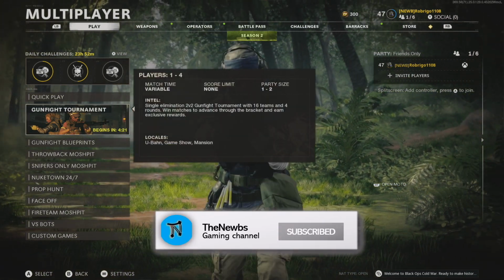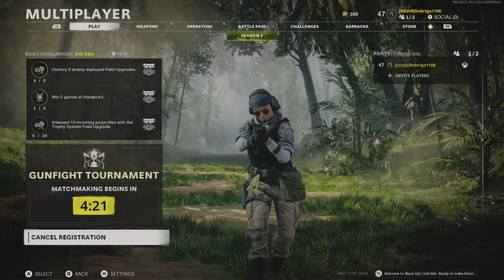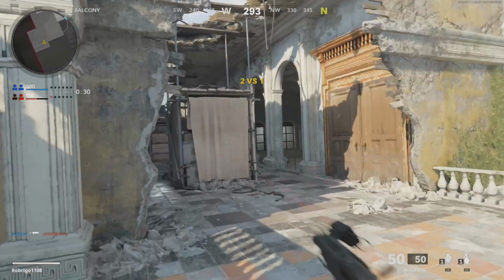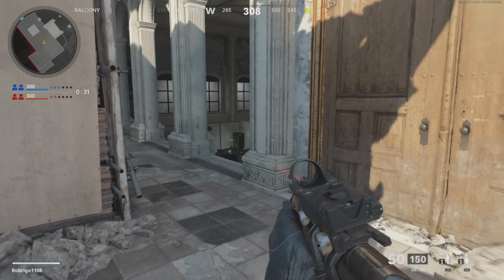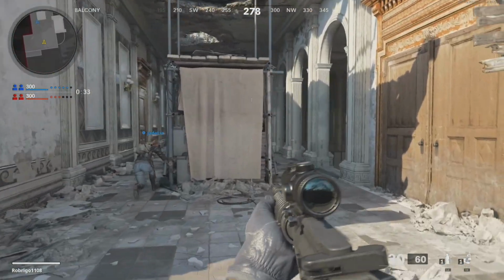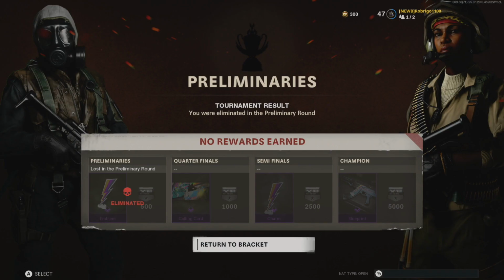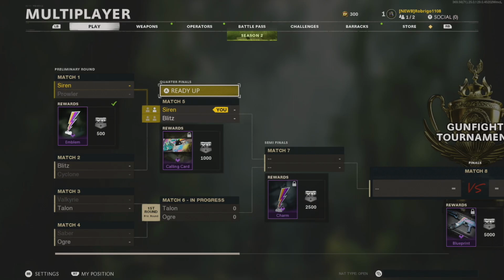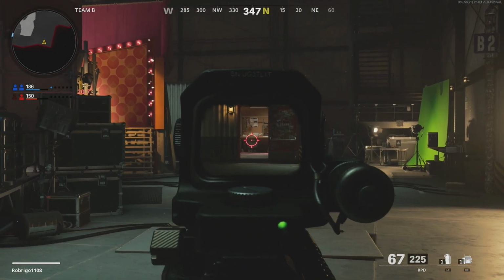How to play Gunfight Tournament! COD Black Ops Cold War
Hey guys what is going on?! Robrigo here with The Newbs and today I’m taking a look at the brand new game mode that has just landed in Call of Duty Black Ops: Cold War - known as Gunfight Tournament.

This is predictably a follow on from the existing gunfight mode, where we see two teams of two fight it out across six rounds to see who can win. In this format however, we’re in a knockout format to see who can progress through an initial round to the quarter final, the semi finals and eventually the final.

Along the way you’ll earn rewards for each stage that you manage to reach, with things like calling cards, emblems and even blueprints for your weapons if you manage to make it all the way to the final.

It’s a super intense and fun game mode and definitely adds a bit of an additional dimension to the existing gunfight game mode. It’s a first to six format like in gunfight and if you win your match, you’ll progress.